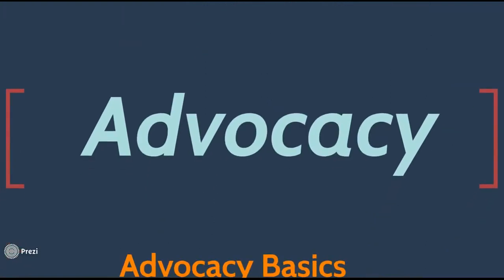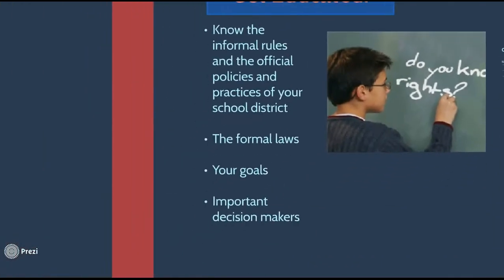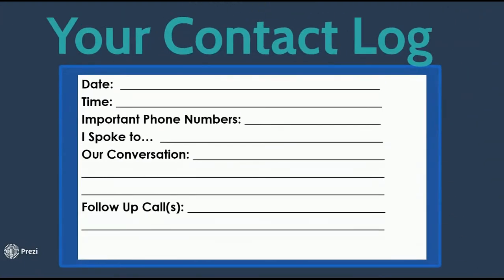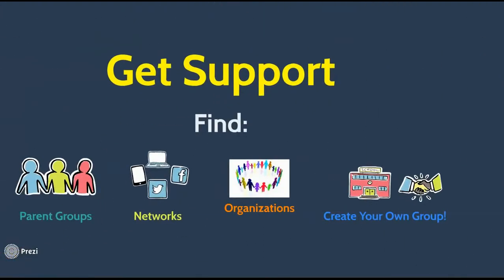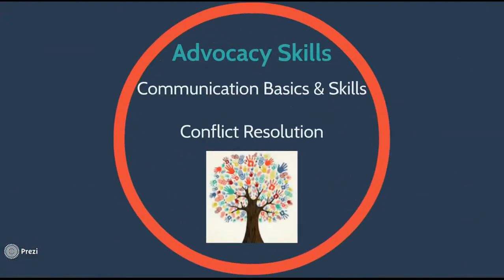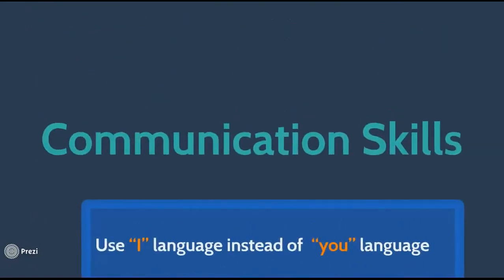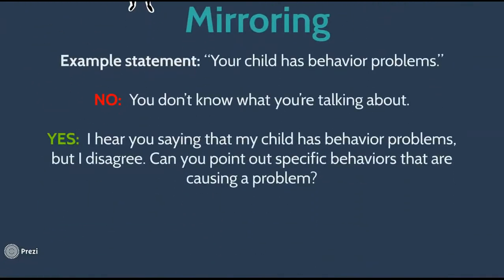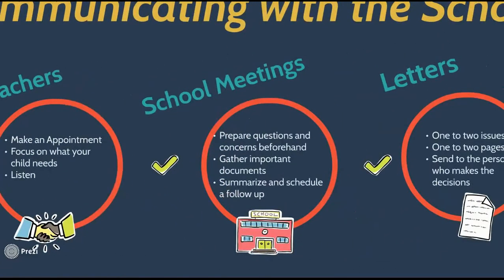PREP Parent Advocacy Video Tutorial: Section 2 of 2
This is the second part of the Parent Advocacy Video Tutorial, which explores what is advocacy and how you can be the best advocate for your child. To see the first section of this video tutorial, go To share your feedback on this video tutorial, please